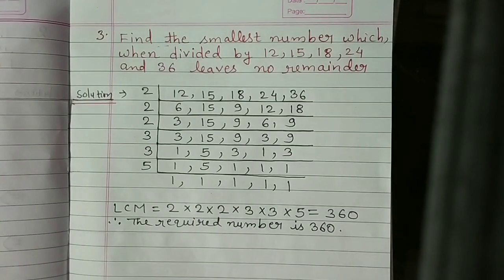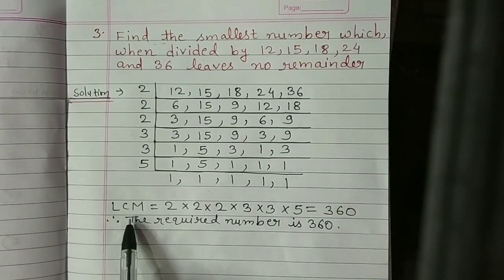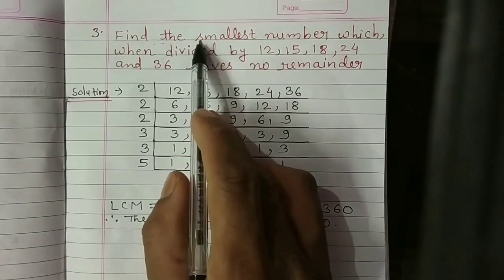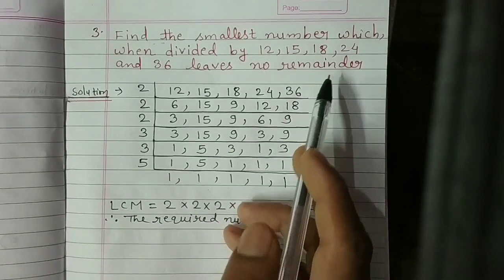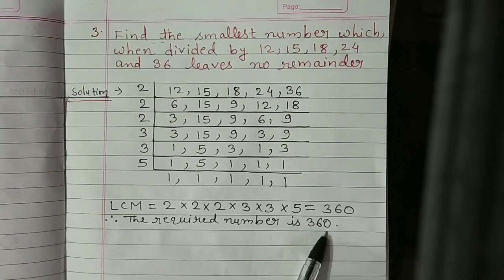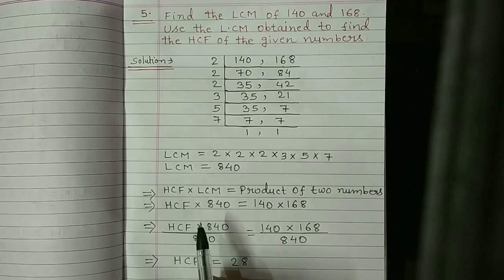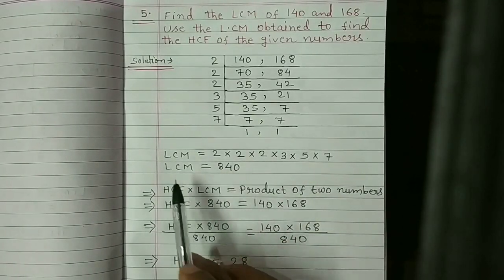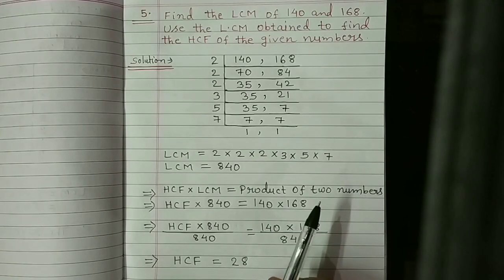Class-VI Sub-Maths Ch-8 Part-4